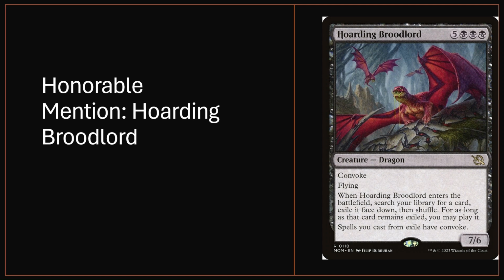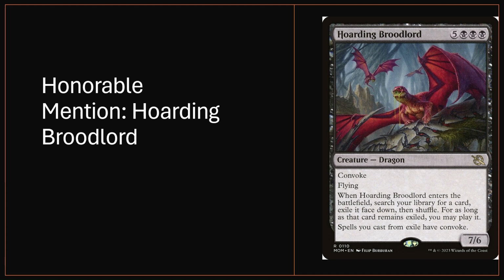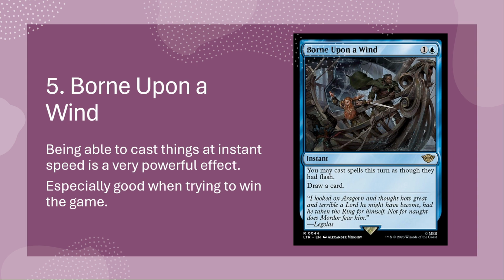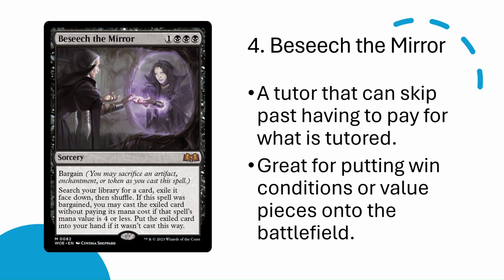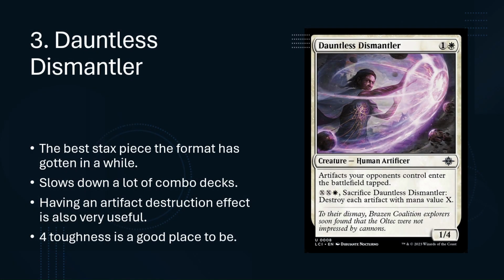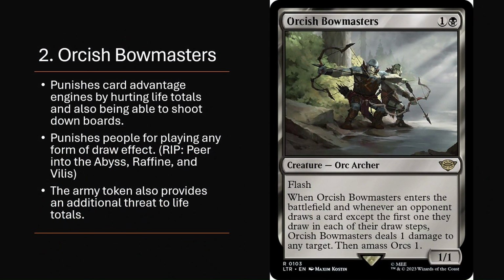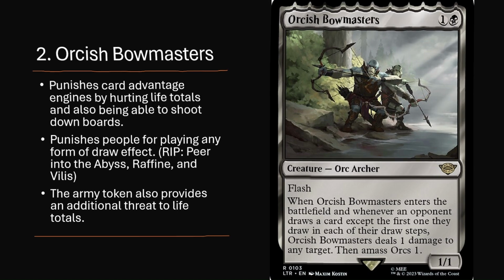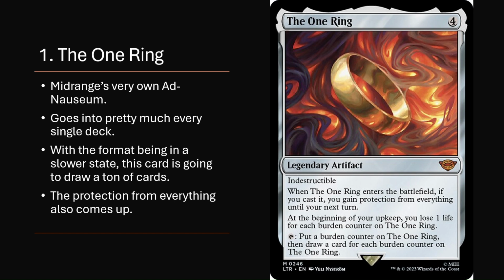What were the 5 strongest new cards for CEDH from 2023?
There were a lot of powerful cards released this year that really changed the landscape of CEDH. Here are the ones that I think have made the greatest impact.